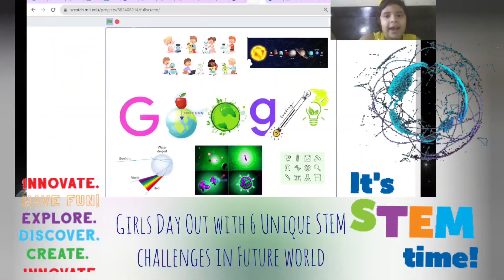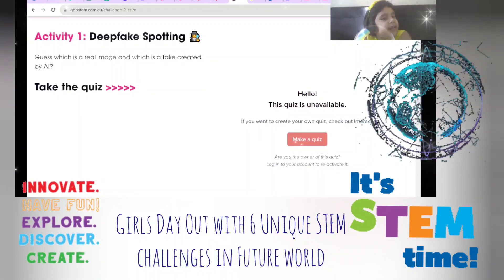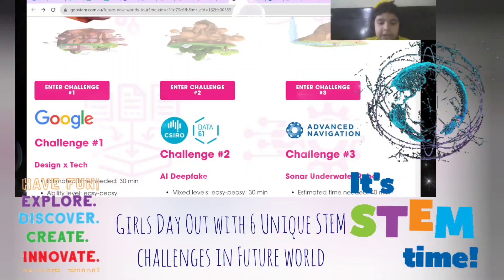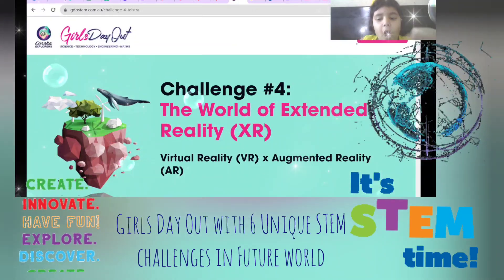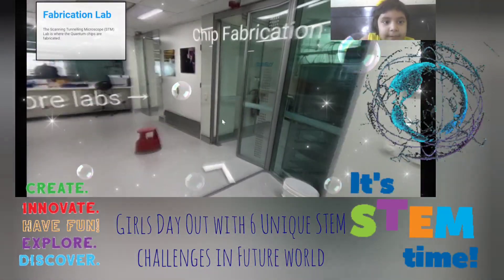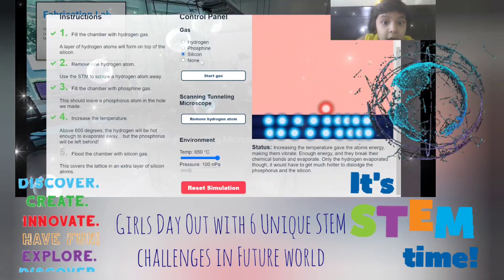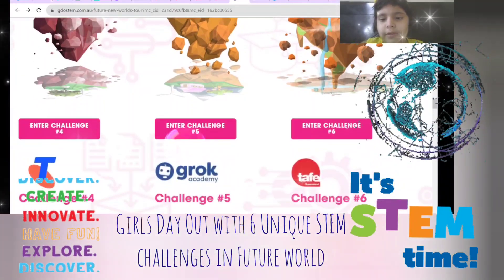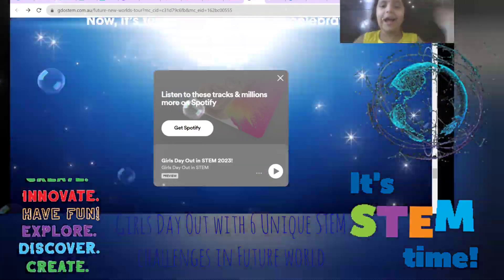Future New Worlds with me - Robotics, Quantum, XR-AR+,VR AI, Metaverse Mind blowing STEM Challenges!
Girls Day Out in STEM, GDO Stem,
Handpicked Topics, Customized Innovative fun & learn practicing ideas for kids.   Robotics, Quantum, XR, AI, Coding, Metaverse